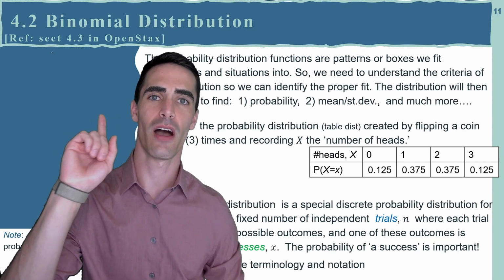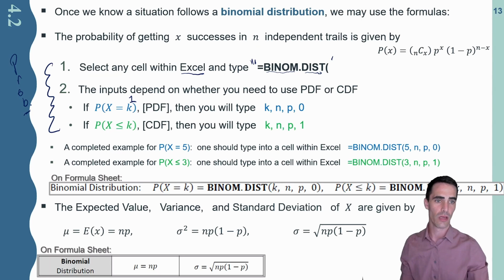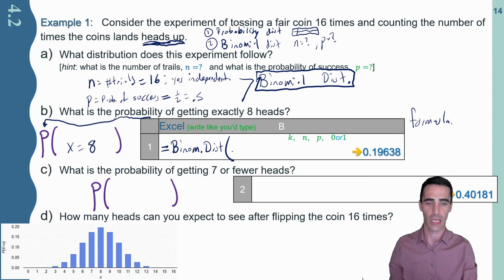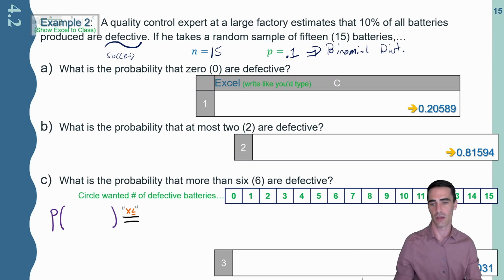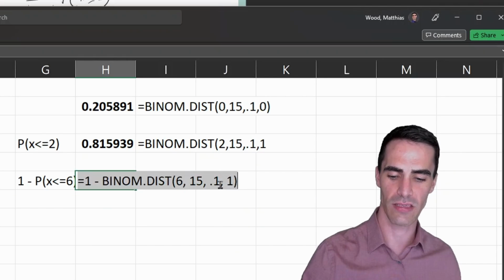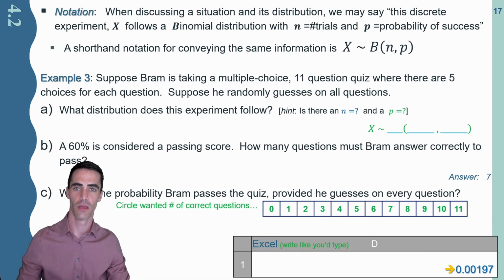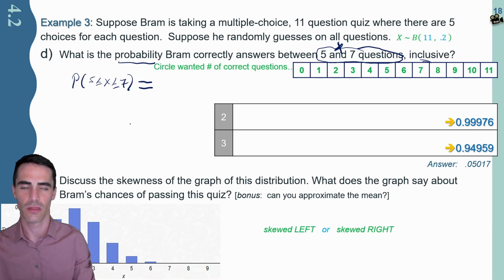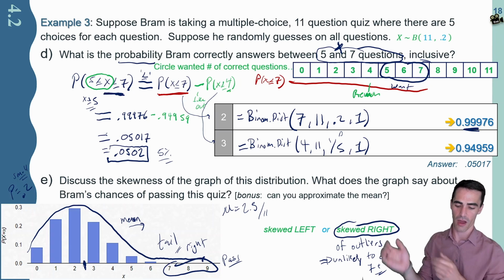Binomial Distribution (sect4.2)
In this video, we'll discuss identifying and using the Binomial Distribution. Probability calculations are performed in Excel through many examples.

00:00 - Introduction
02:32 - The Binomial Distribution
05:10 - Probability and Mean/ St. Dev.
09:38 - Ex1: Fair Coin (Excel)
//10:19 - Ex1: Solution (Excel)
17:30 - Ex2: Defective Batteries (Excel)
//18:40 - Ex2: Solution  A B C (Excel)
//25:13 - Ex2: Solution D E F (Excel)
31:00 - Ex3: Random Guessing (Excel)
//31:34 - Ex3: Solution  A B C (Excel)
//36:44 - Ex3: Solution  D E  (Excel)
43:28 - Recap and Outro